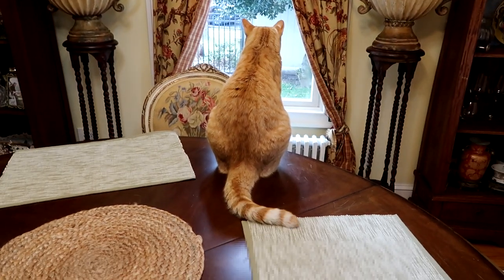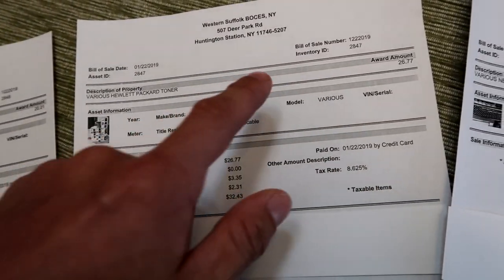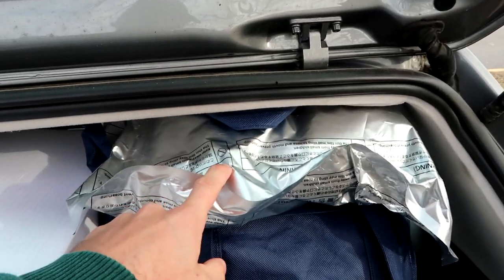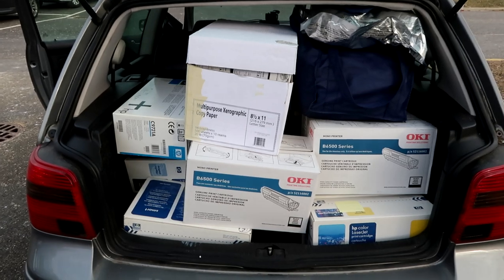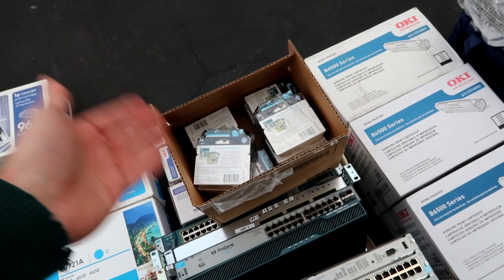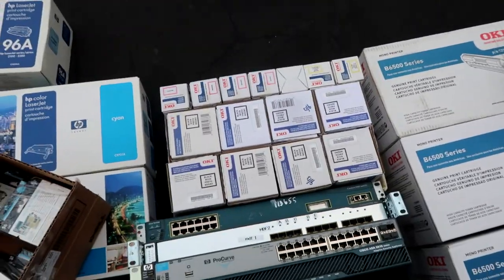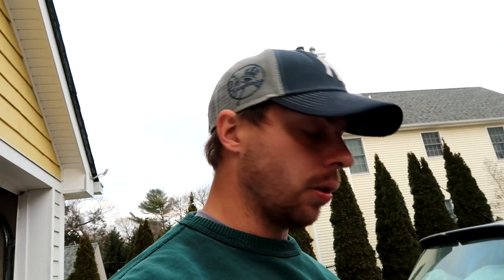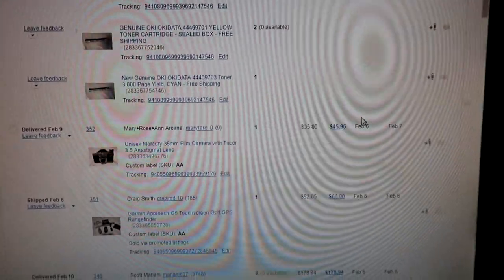$1000+ Profit GovDeals.com Purchase Vlog, Process & Haul Video + Meet my Cat Lumi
In this video I take you with me as I pick up my first ever GovDeals.com auction that I won to sell on Ebay.

I spent about $120 on various ink, toner & networking devices and sold half of it for over $1000 (proof at the end of the video). I feel like a lot of resellers use GovDeals.com but don't really talk about it much, but it is a great resource to find great deals on inventory to resell on Ebay. Please let me know about your experiences were with GovDeals.com if you've had any, or let me know about other auction websites you use.

Hopefully you like my cat Lumi, and the video itself.